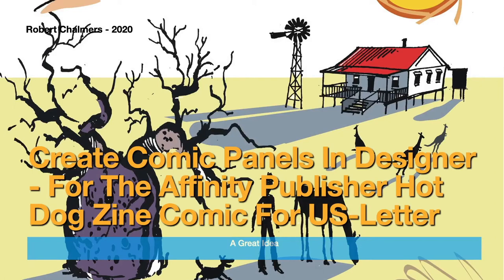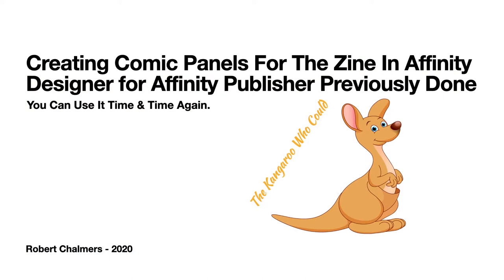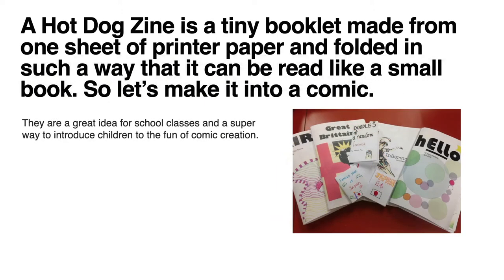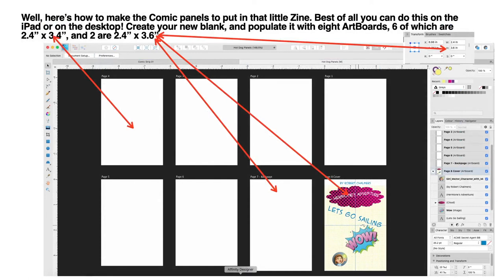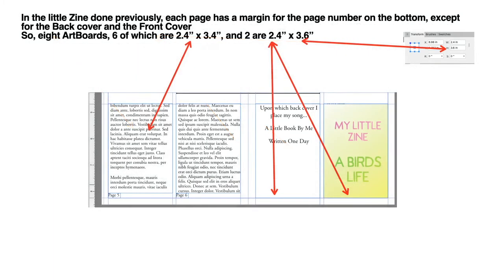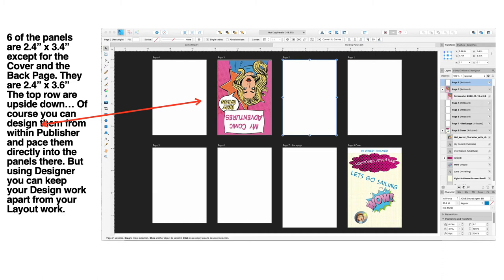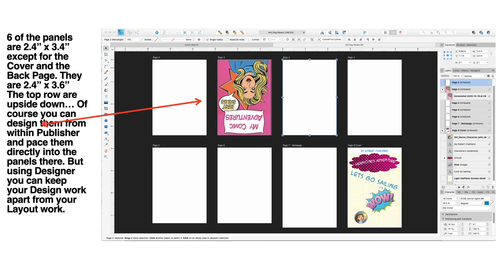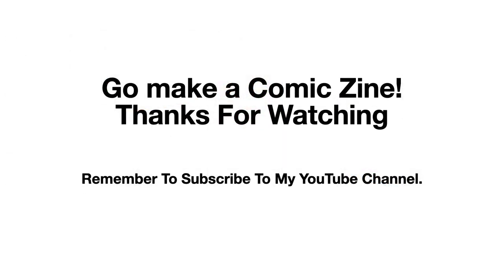HotDog Zine Comic Panels in Affinity Designer for Use In Publisher HotDog Zine. Comic Creation.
Wow... Remember the little 1 page Zine we did in Publisher. Well here's how to create the 8 panels you need for a comic zine, and done in Affinity Designer. This very short but very simple video shows you how to do it. 8 Artboards gives you 8 panels.
Volume 1 - Number 1.  Makes your panels easy to archive.

as well as the following.
from packages like these examples:
○ Massive SVG Bundle:

Fonts:
○ FONT BUNDLES COLLECTION:

Topics generally covered:
Technology - Topic
Photography - Topic
Design - Topic

& Hardware
TimeMachine
iCloud
Dropbox

Video production with:
LumaFusion (iPad)